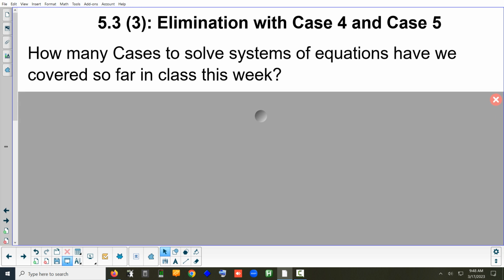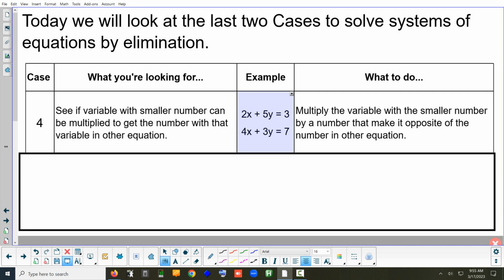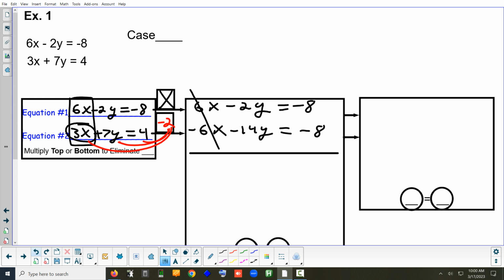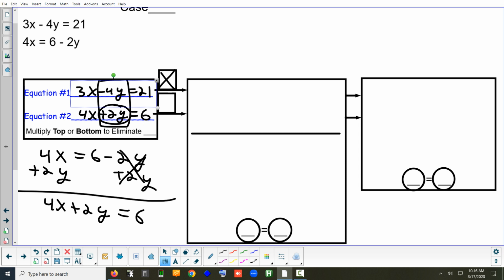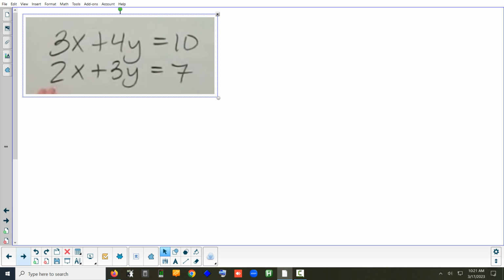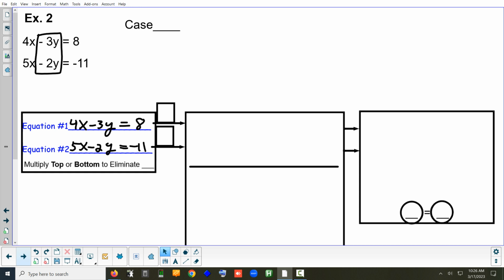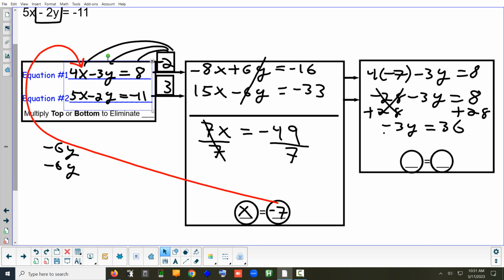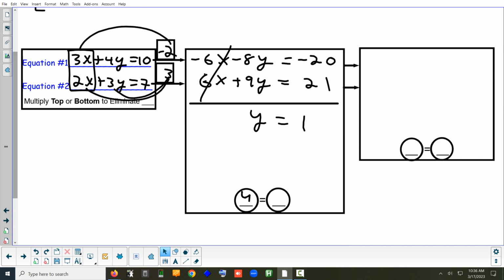5.3(3) Solving Systems of Equations with Elimination 3-17-23